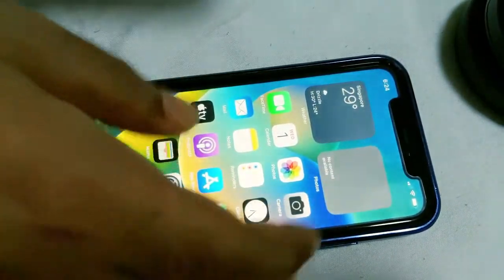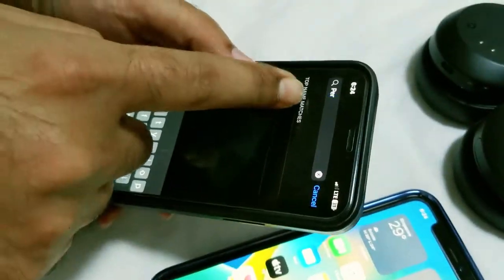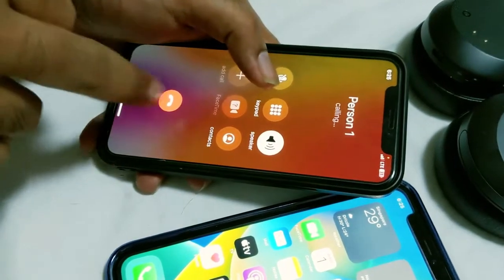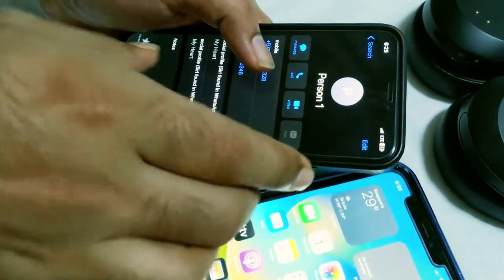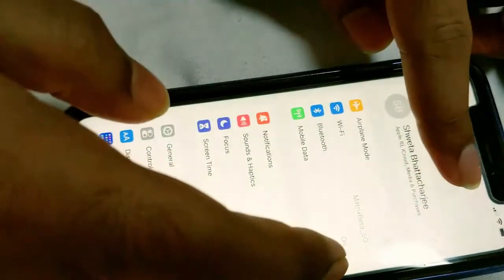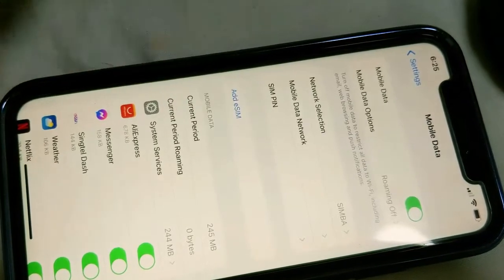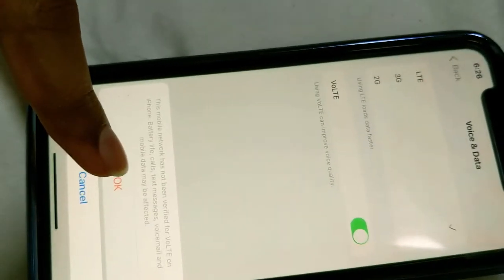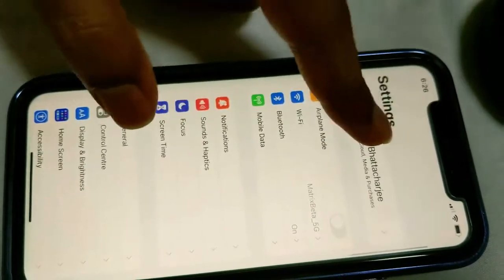100% Working : How to Fix TPG/SIMBA SIM Not Working on iPhone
SIMBA/TPG is a mobile network provider for Singapore. By default, if you install the SIMBA SIM card on the iPhone it will not work. You need to enable some features. That's what I have shared with steps.